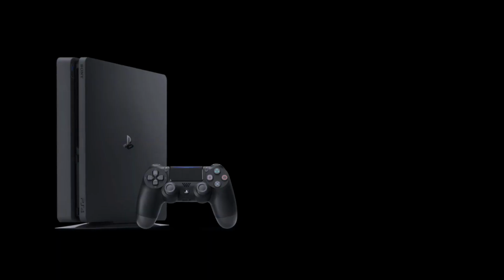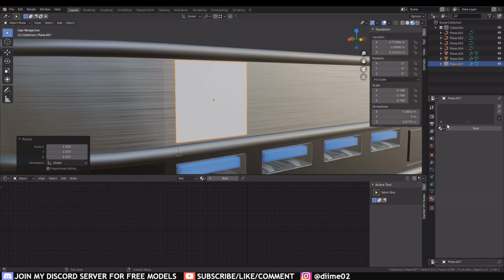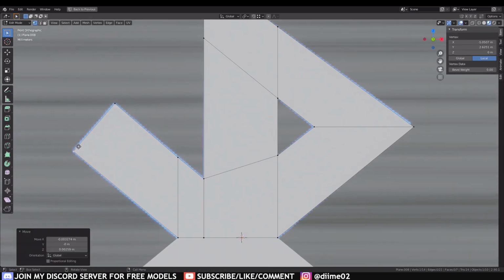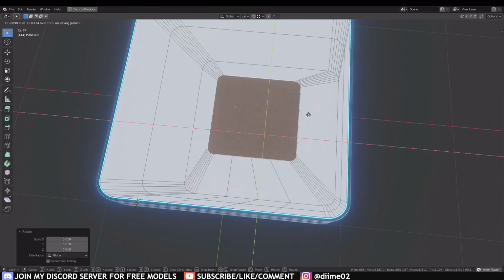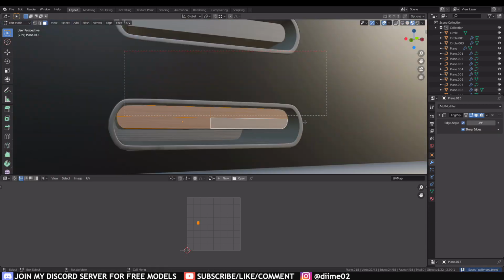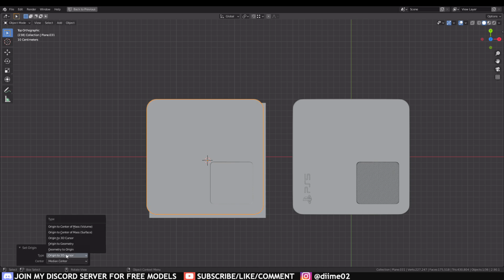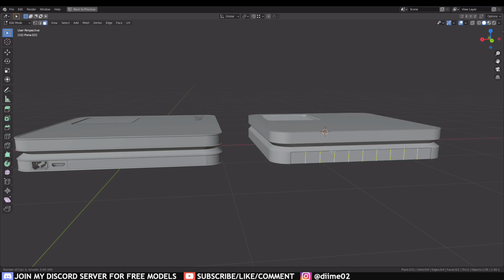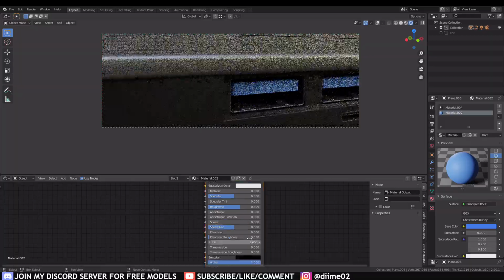I REDESIGNED the PS5 | Blender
Hello, fellow Blenderers. My name is dime and today we're redesigning the play station 5 | ps5 in Blender 3D, let me know down in the comments which design you prefer!

If you have more QUESTIONS, want to SHOWCASE or DOWNLOAD my 3D models for FREE, Here's the link ;)